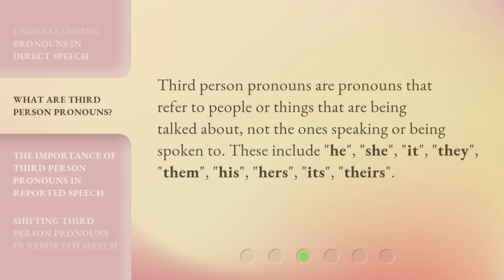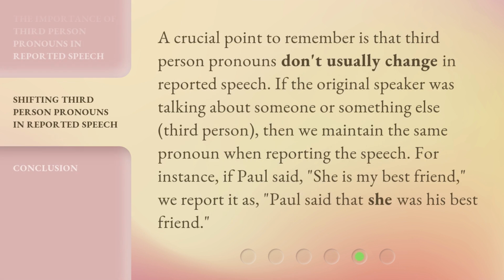Mastering Third Person Pronouns in Reported Speech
Mastering Third Person Pronouns in Reported Speech • Learn how to effectively use third person pronouns in reported speech with this step-by-step tutorial. Understand the importance of third person pronouns and how to shift them correctly to maintain clarity. Improve your English skills now!

00:00 • Introduction - Mastering Third Person Pronouns in Reported Speech
00:27 • Understanding Pronouns in Direct Speech
00:50 • What are Third Person Pronouns?
01:13 • The Importance of Third Person Pronouns in Reported Speech
01:39 • Shifting Third Person Pronouns in Reported Speech